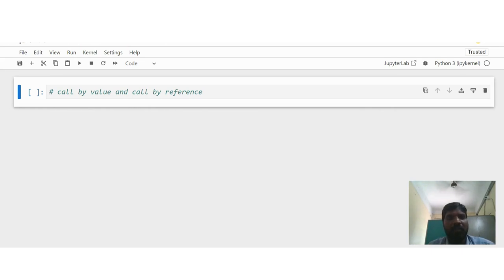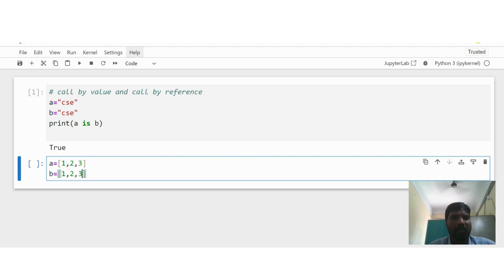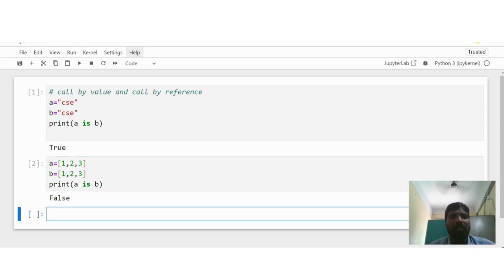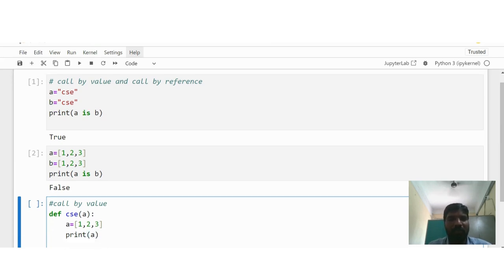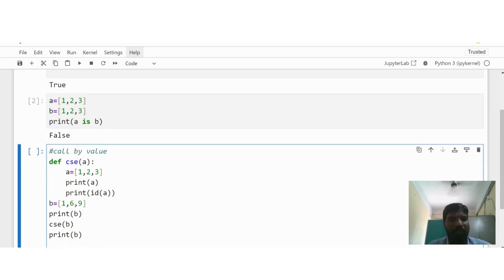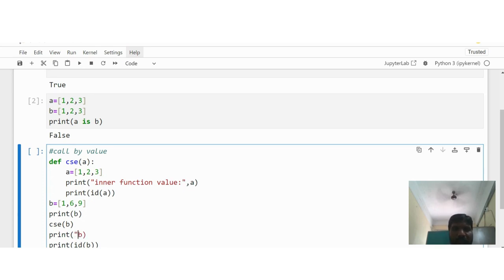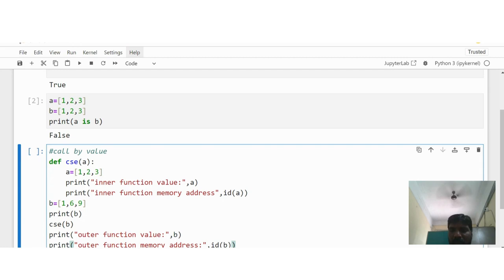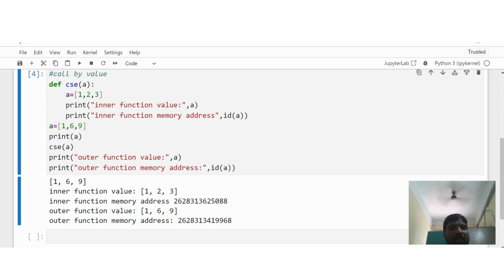Call By Value Python By Mr. V Gopi